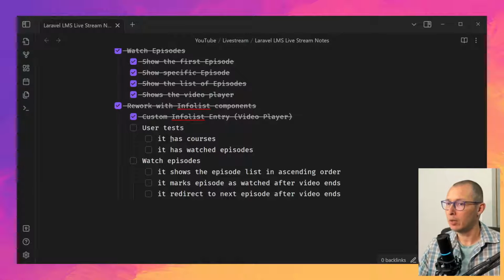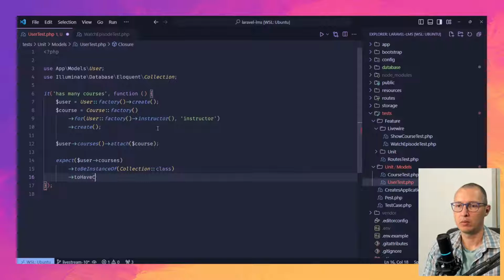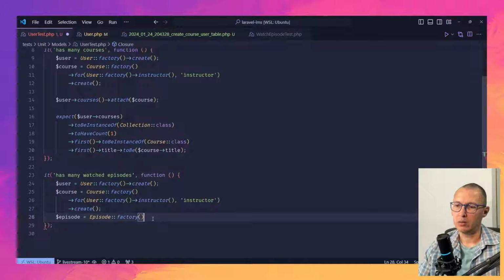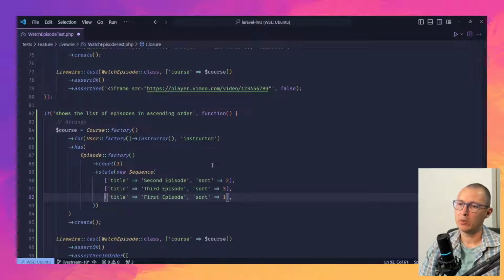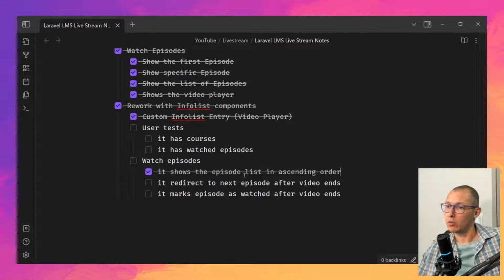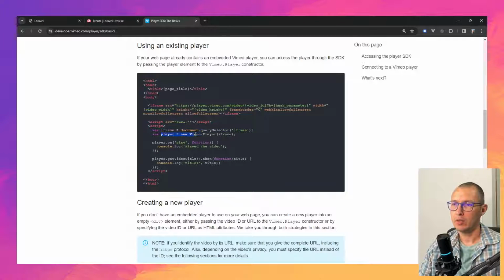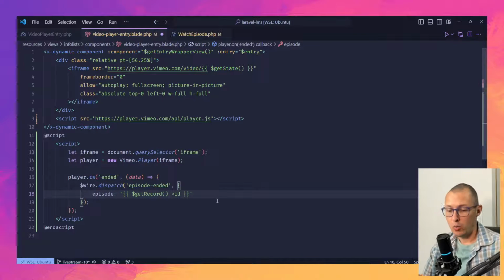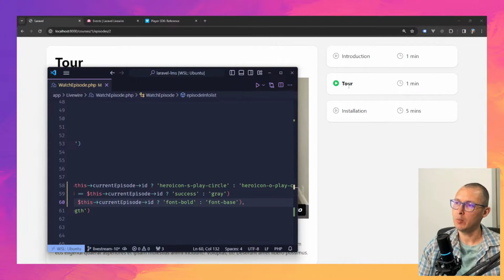Let's Build A Course Website with Laravel: Track User Watched Episodes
Latest discord member: jagato0♯0